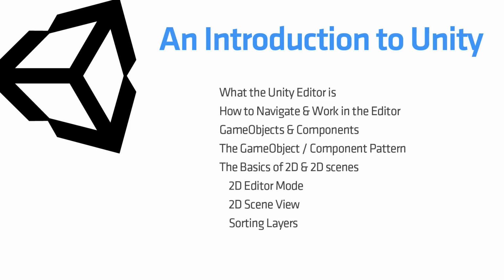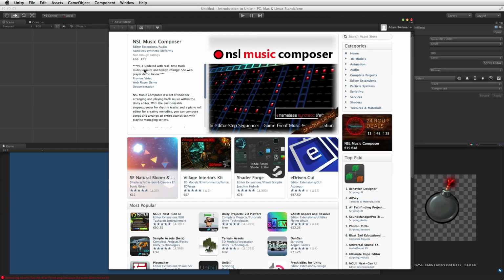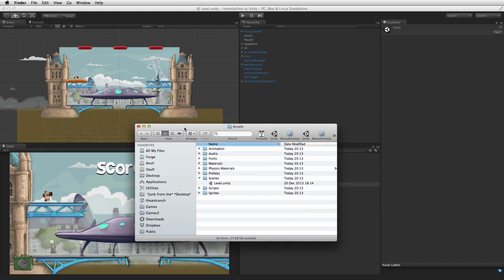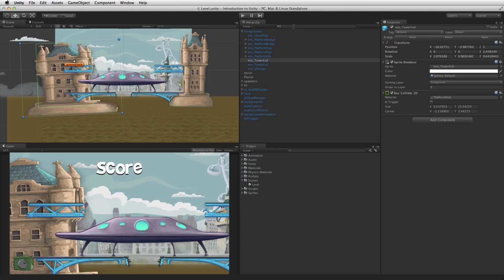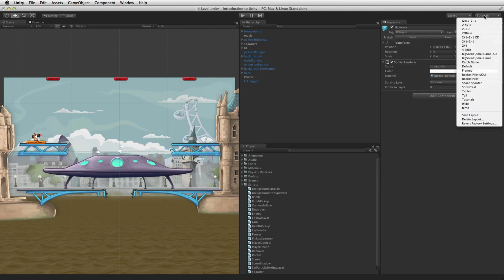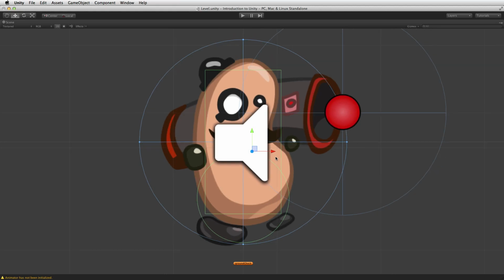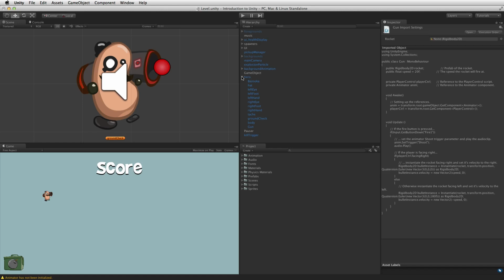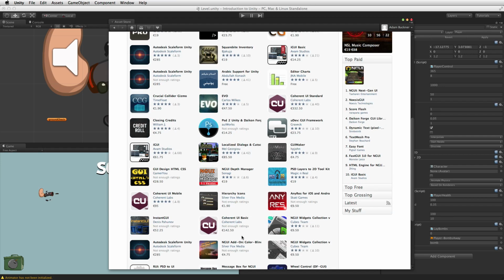Live Training 28th May 2014 - Introduction to Unity from a 2D perspective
An introduction to Unity, the Unity Editor and the basics of making games in Unity from a 2D perspective. Learn about the Editor, GameObjects & Components, Prefabs, Build Targets and other foundation concepts - all using Unity's 2D framework.

If you have any comments or suggestions, you can leave them on the forum